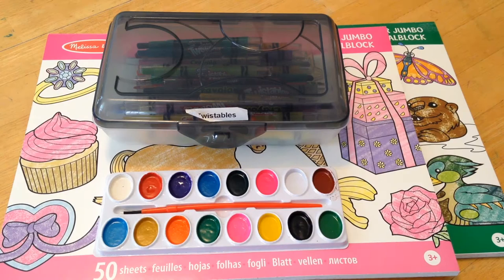Favorite Fun Learning Activities for My Kindergartner and First Grader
During our homeschool day, I often need activities for my Kindergartner and First Grader to work on while I teach my 2 older children.

Take a look at the fun learning activities my younger girls adore right now!

You can find more information on these learning activities at Mama's Learning Corner:

➡ You can find me at my main site Mama's Learning Corner
➡ I offer a yearly membership for all of the FREE and PAID worksheets and printable activities at Mama's.